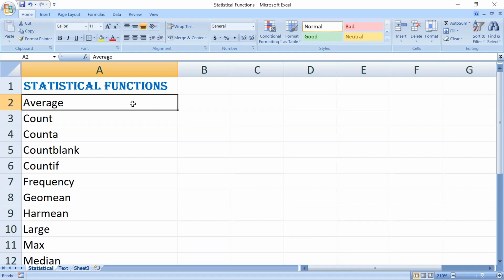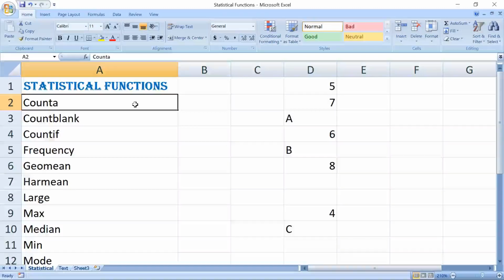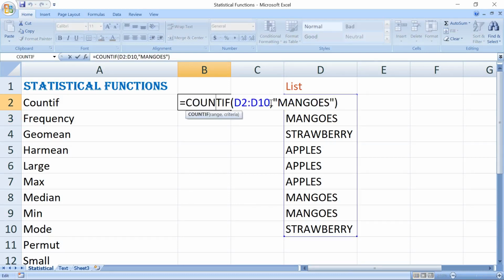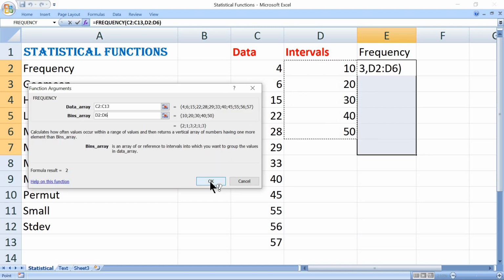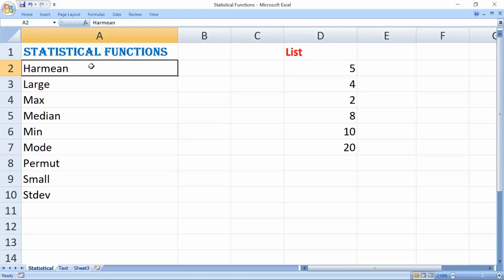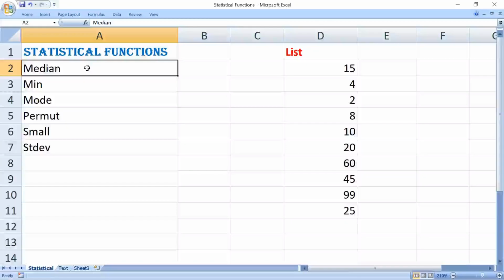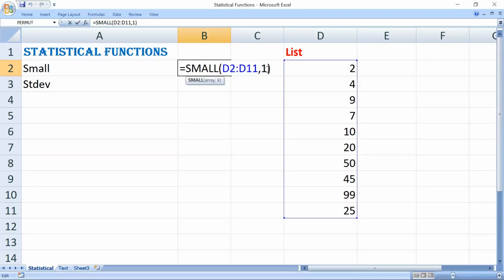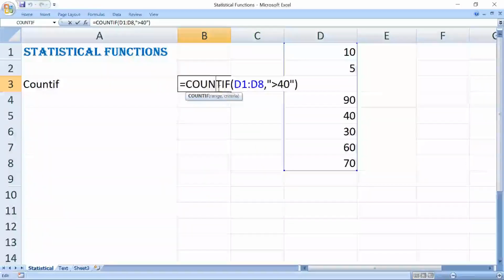Statistical Functions - Module II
Video - 3
BCom III Sem